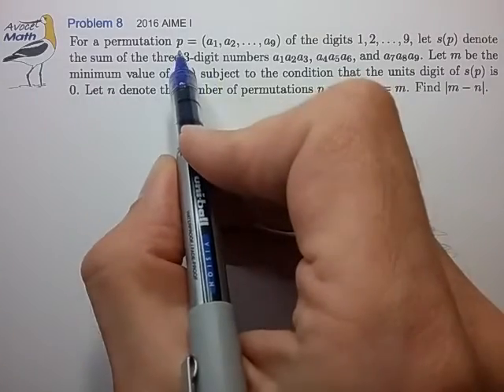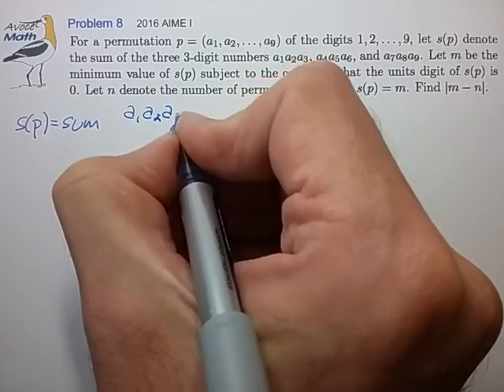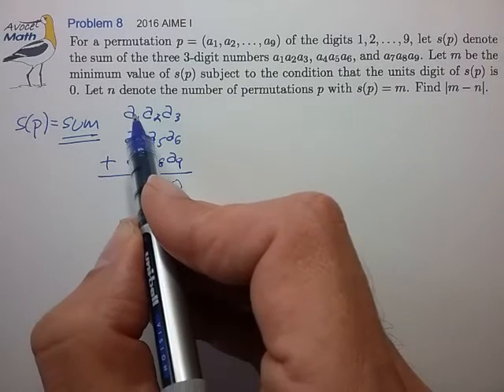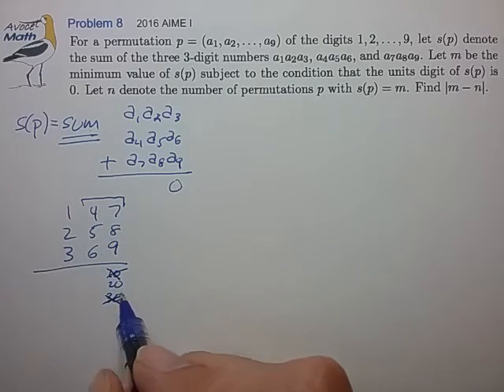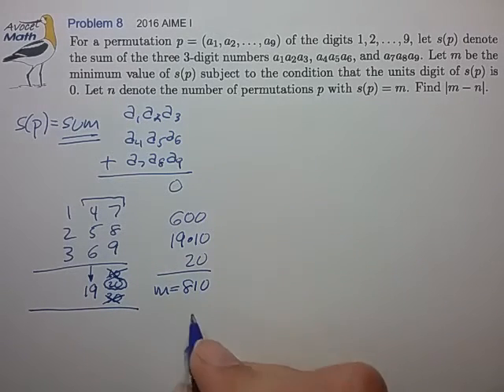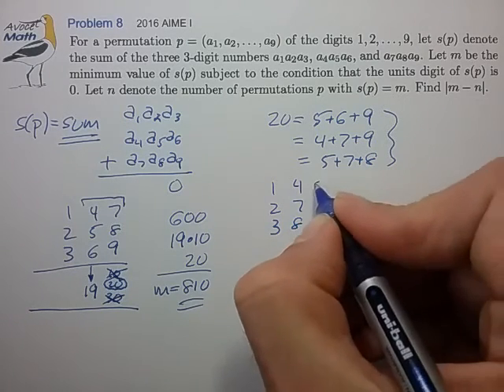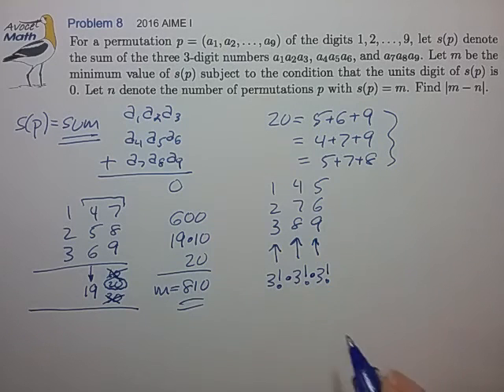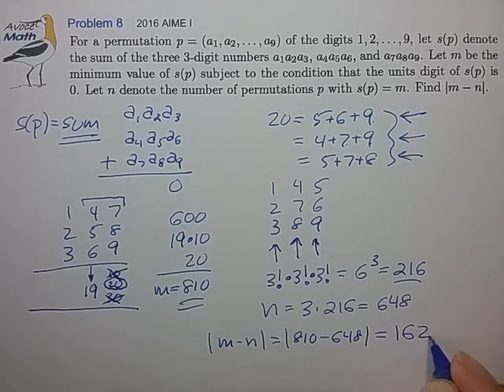2016 AIME Prob 8